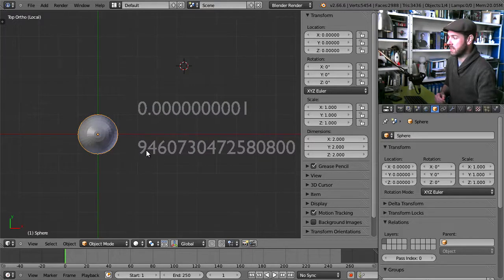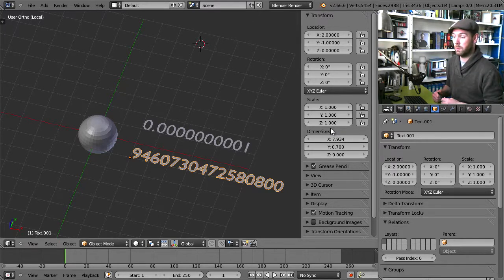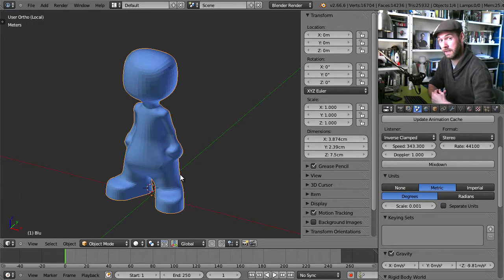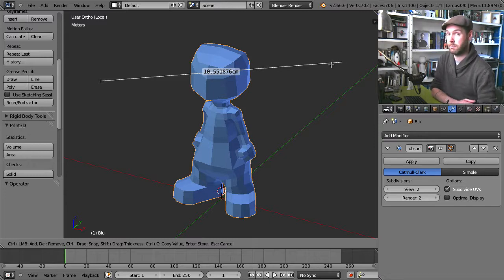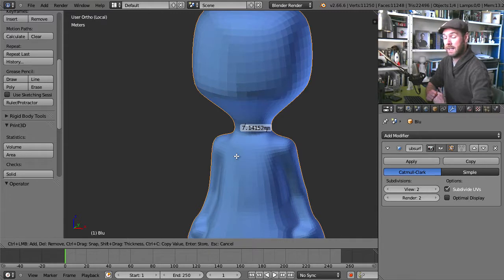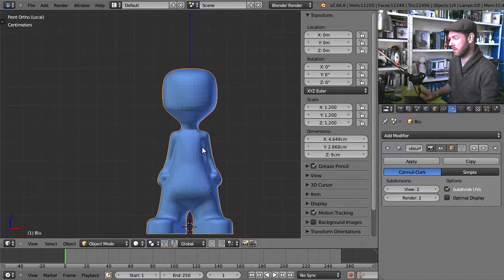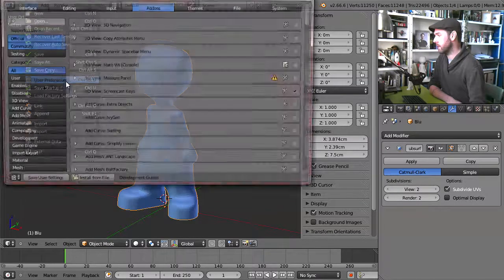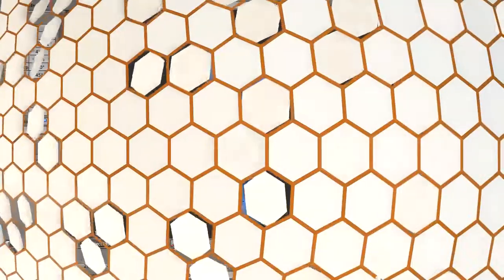B43DP 12 scale and measurements